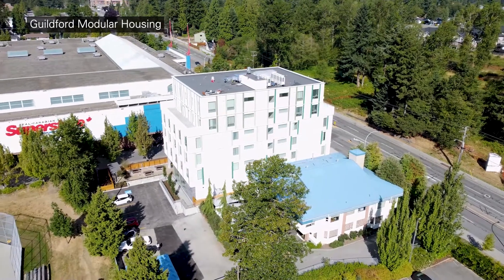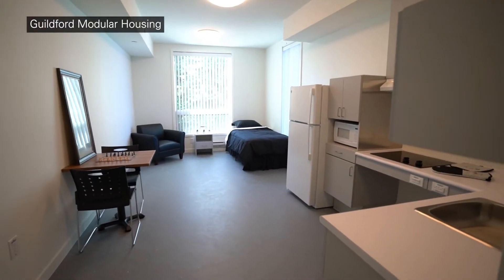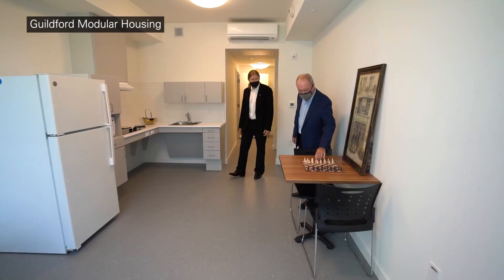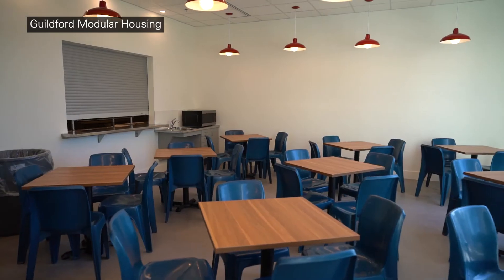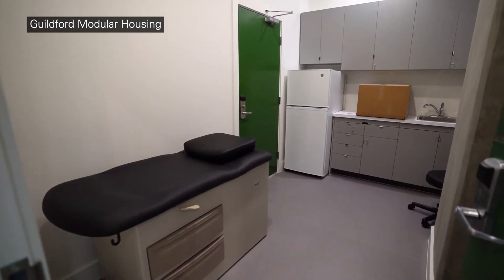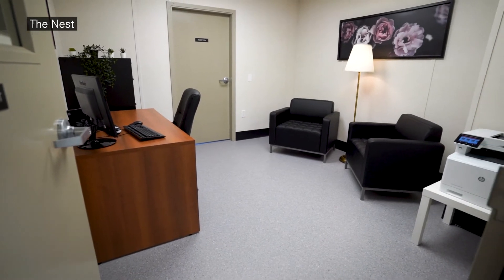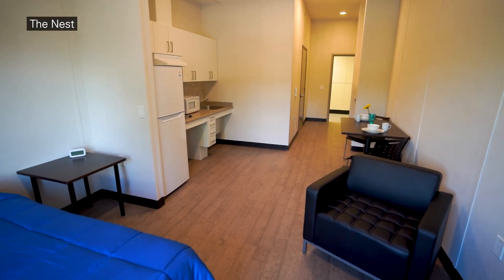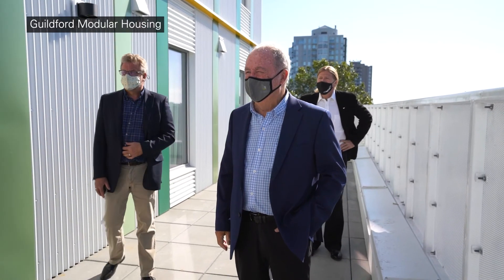City Spotlight: Surrey's Housing Strategy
Surrey is working hard to address homelessness. This means fast-tracking the permit process for new housing projects, and finding innovative building techniques that provide quality housing in record speed.

In this City Spotlight, you'll learn about modular housing. This style of construction is an innovative and cost-effective way to deliver quality housing, helping us get people off the streets faster.